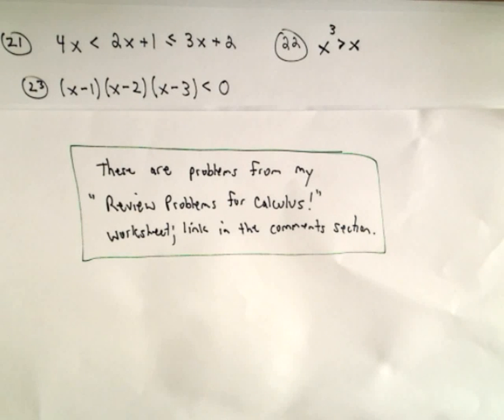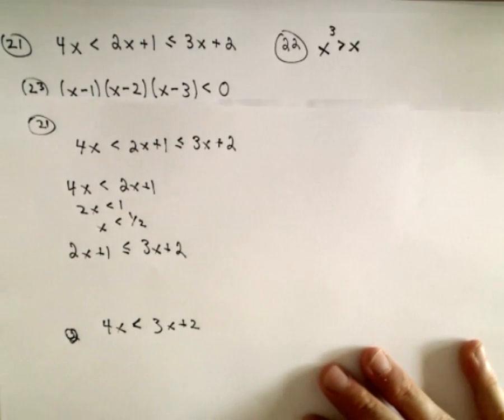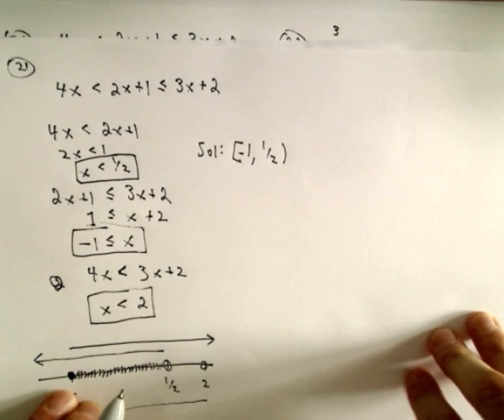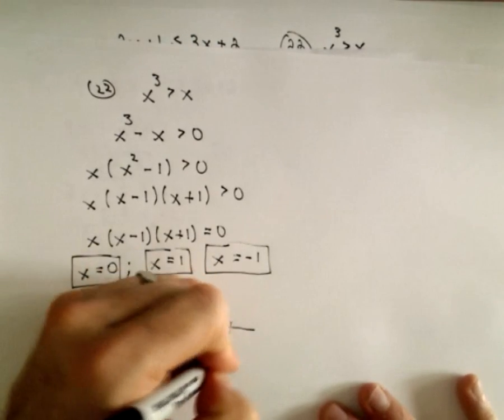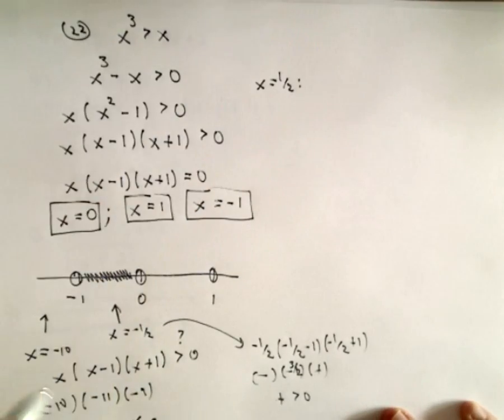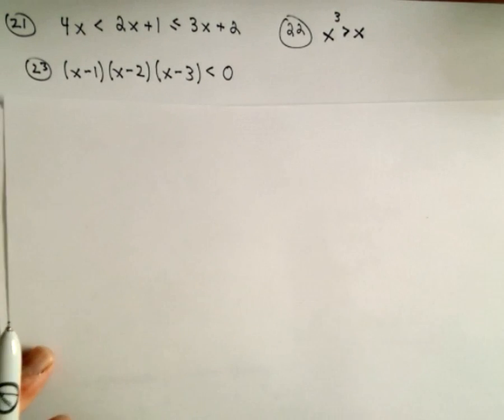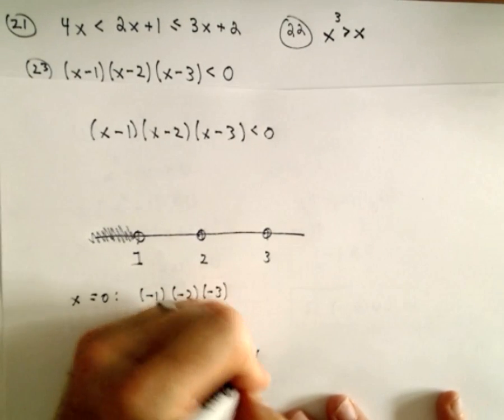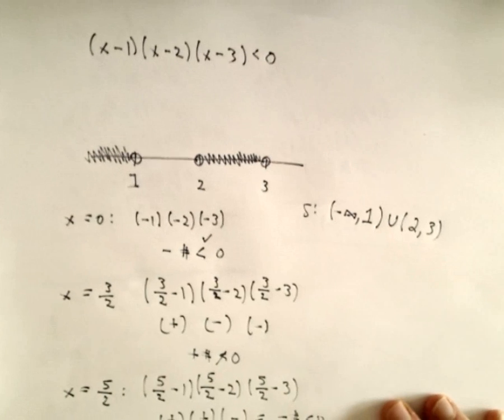Review Problems for Calculus - Problems 21-23